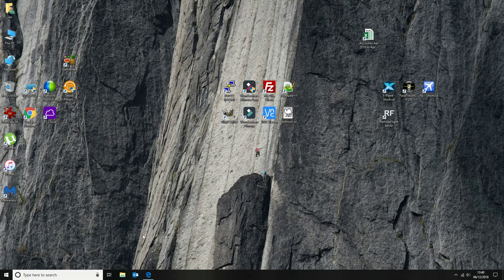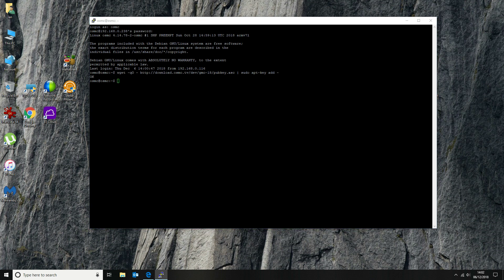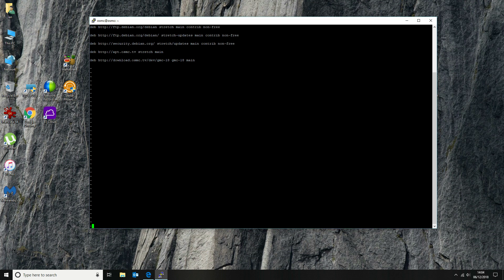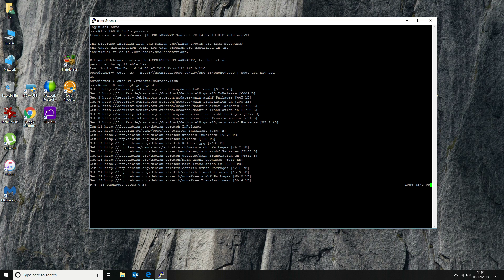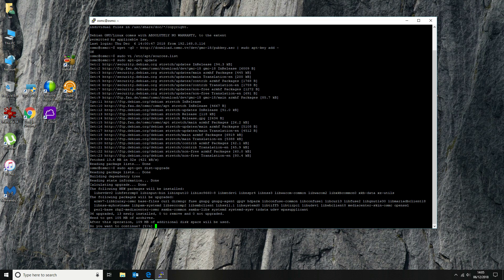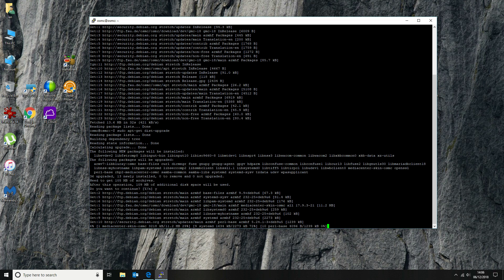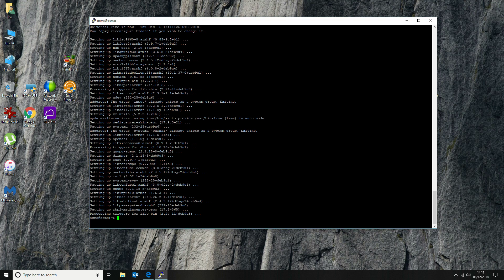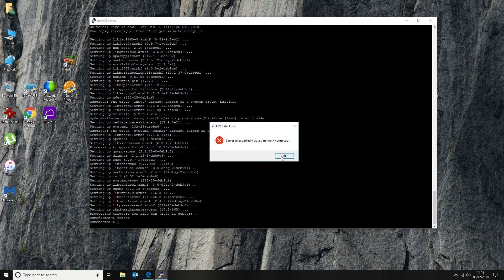How to upgrade to Kodi 18 (Leia) latest version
We show you how to upgrade to the latest Kodi 18 RC2 build on your Pi via the cli. If you want the latest version then following this step by step process will enable you to update to the latest osmc Kodi 18 build.